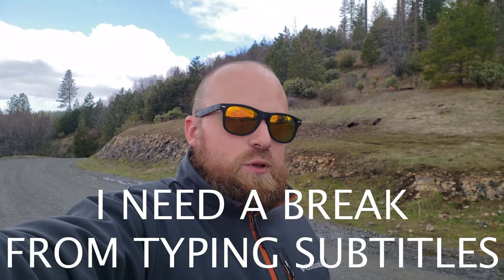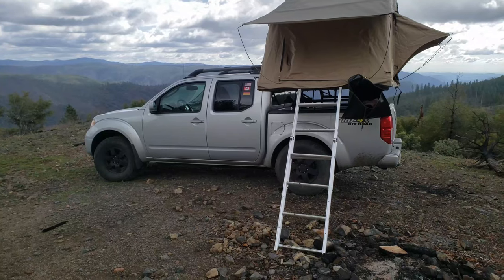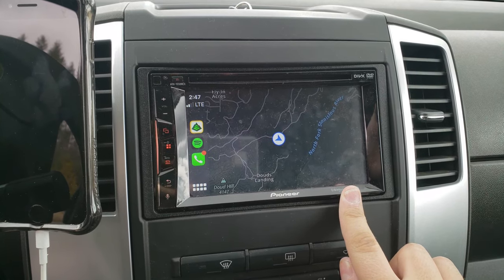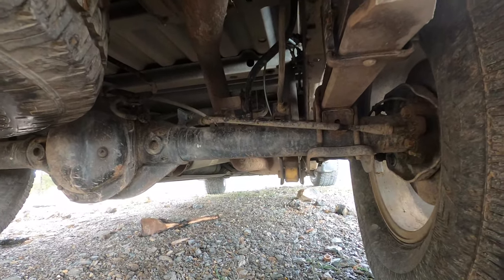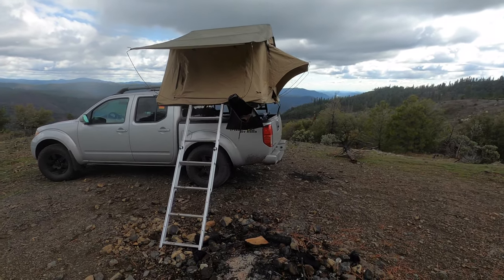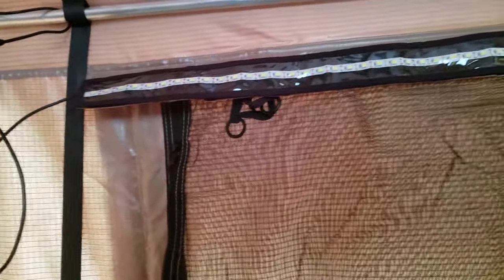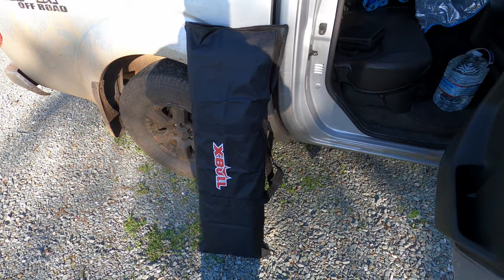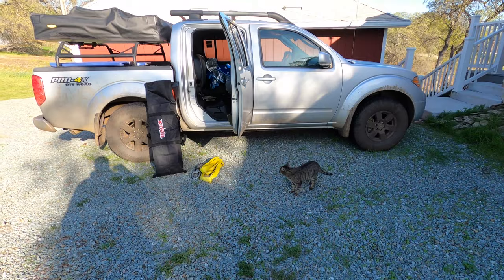Budget Overland Build - PART 1 - Nissan Frontier/Navara Pro-4X (D40)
Talking about our overland/camping build. More frequent updates on my Instagram

Parts:
- Recovery boards
- Rack clamps for the brake light
- DOT-compliant Brake light
- 12v Air compressor/tire inflator
- Aftermarket dash kit: Metra 99-7428B
- Aftermarket head unit: Pioneer AVH-1550NEX

Intro and blabla: (0:00)
Purchase decision: (1:06)
Nissan Frontier Pro-4X trim level: (4:25)
Flag stickers +33hp: (5:37)
Interior: (5:57)
Stereo & Backup Camera upgrade: (6:28)
4x4 features & Switches: (8:41)
Engine & Transmission: (9:10)
Rear differential breather mod: (10:57)
Planned - All Dogs Offroad Lift Kit & General Grabber AT/X tires: (10:54)
Roof rack: (14:17)
Roof Top Tent and Bed Rack: (14:43)
Mr Buddy Heater: (20:10)
Recovery Gear: (22:10)
Tire bleeder & Inflator/Air Compressor: (24:28)
Outro: (25:39)
Cat Bonus: (25:59)